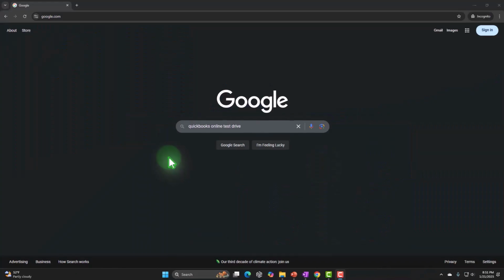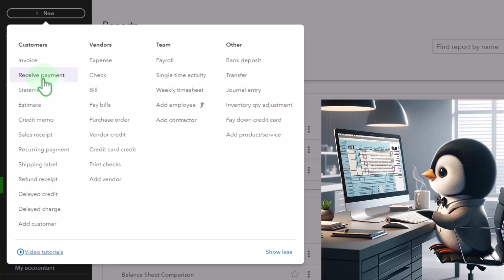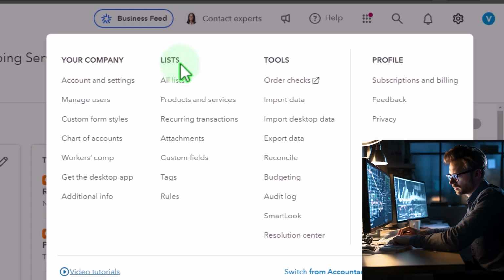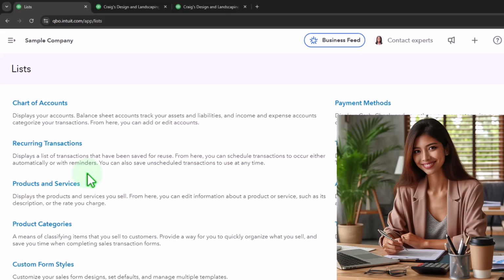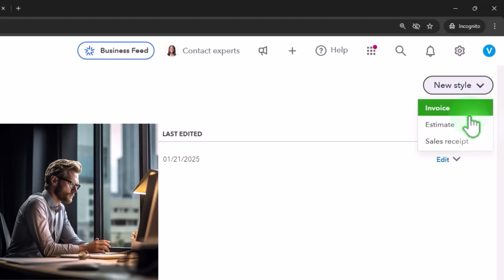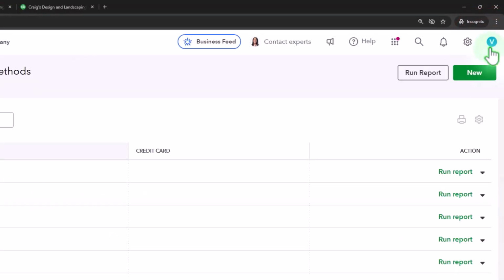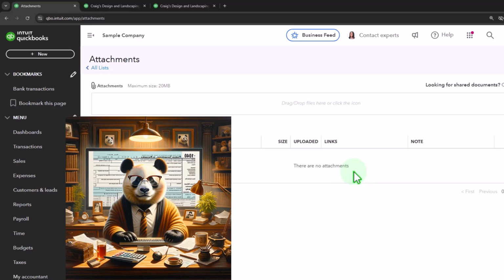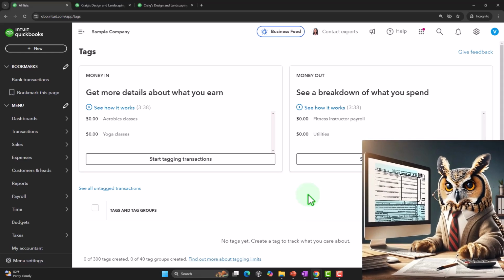Lists 1560 QuickBooks Online 2025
Lists - QuickBooks Online 2025
2:41 1 Lists Overview
14:30 2 Recurring Transactions List
16:15 3 Product Categories List
17:17 4 Custom Form Styles List
22:04 5 Payment Terms List
26:04 6 Terms List
28:41 7 Attachments List & Tags List